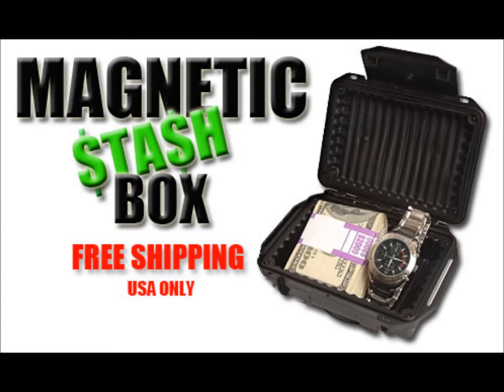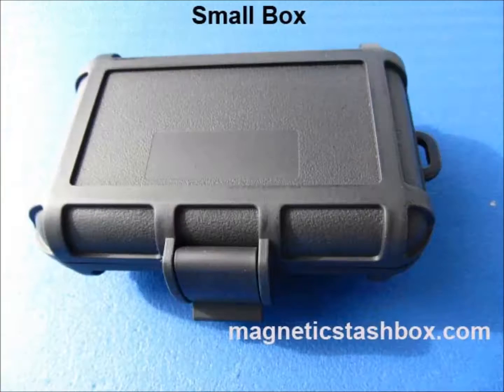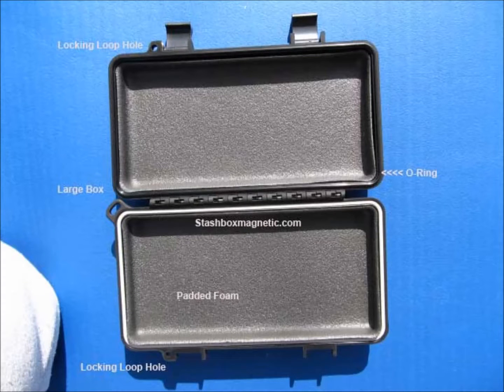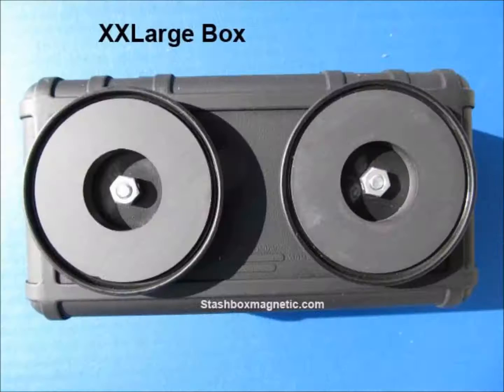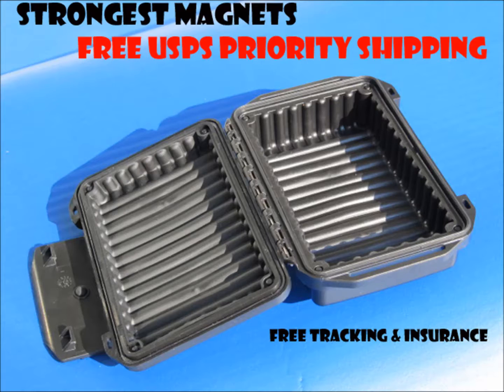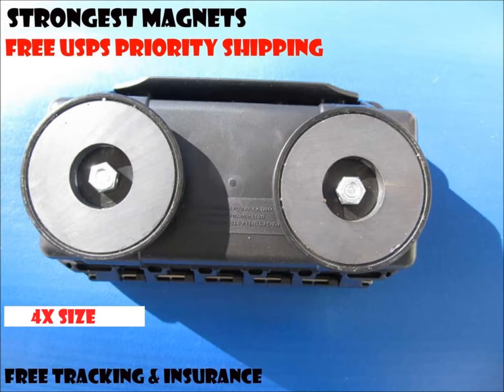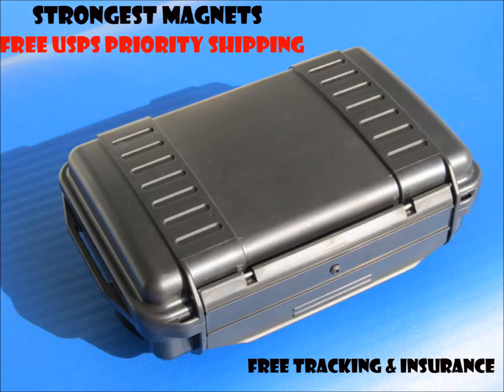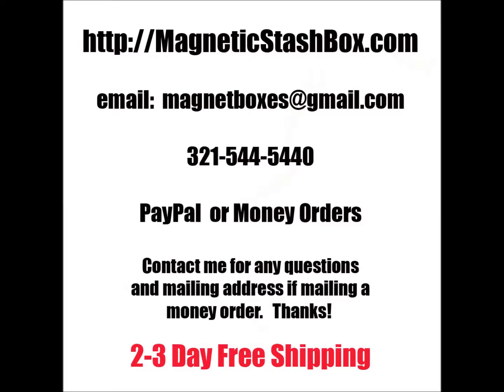Magnetic Stash Boxes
- Magnetic Stash Boxes.  Strongest magnets available.  All models painted completely flat black.  Internal dimensions at the website.  Free Priority Domestic Shipping... also ship International Priority Shipping.  Insurance and tracking included on all boxes.